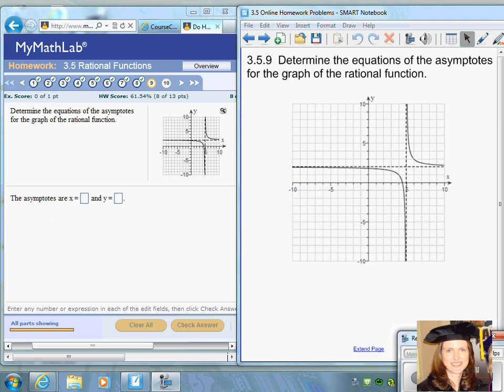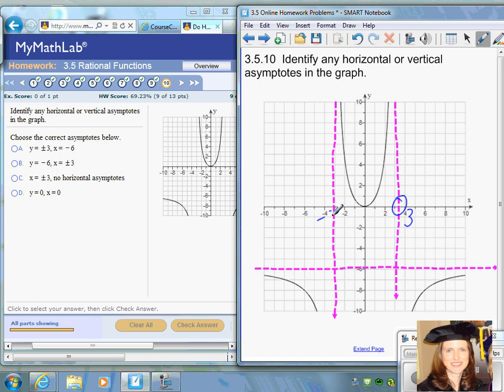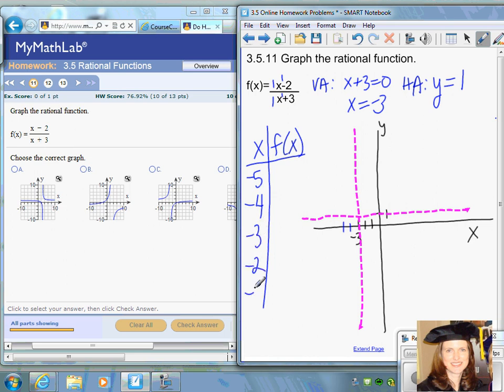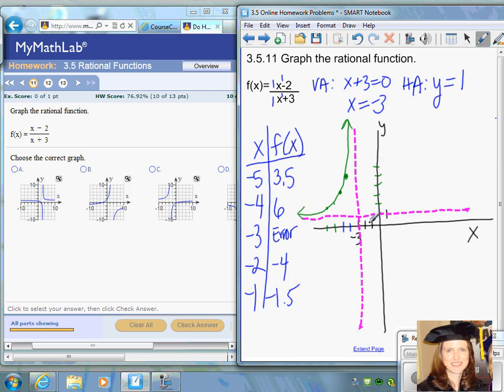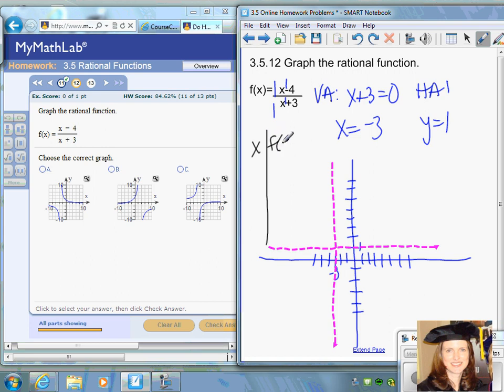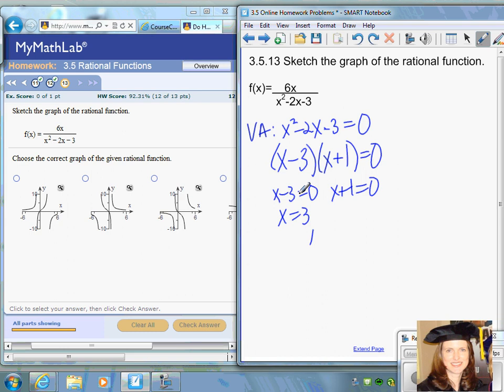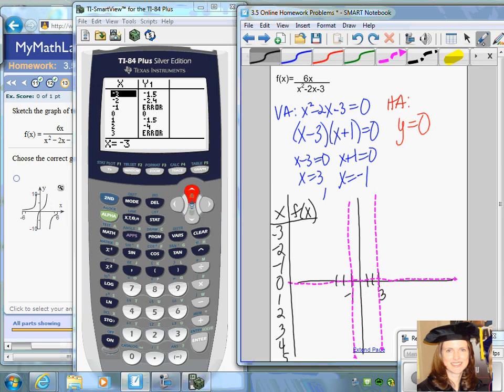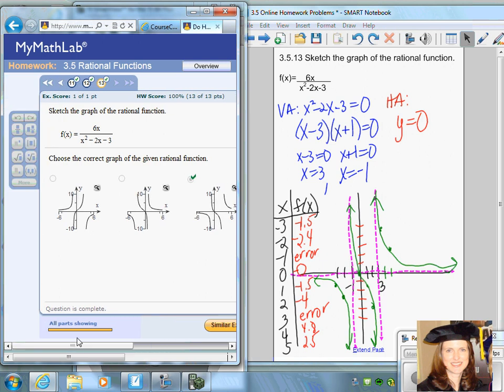Video 3.5 Probs 9-13